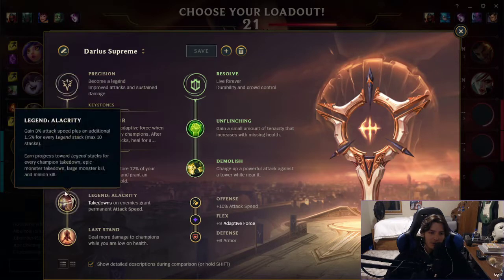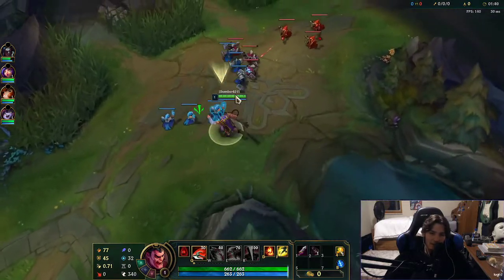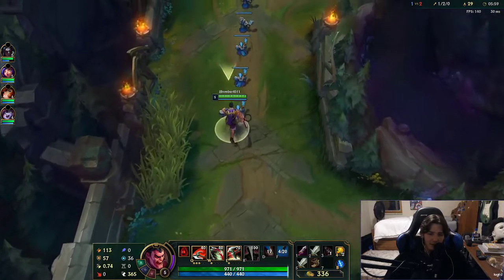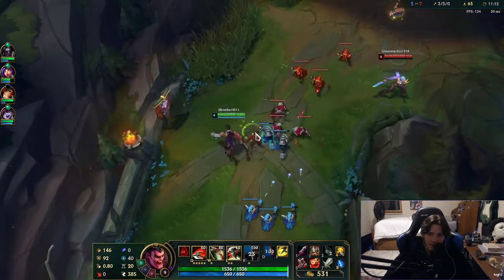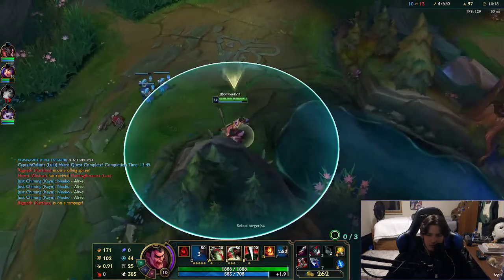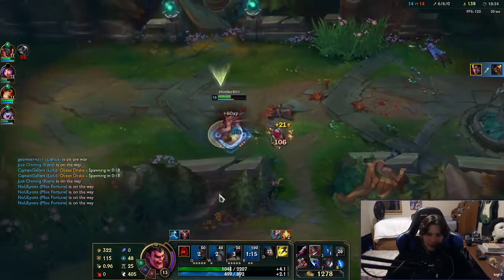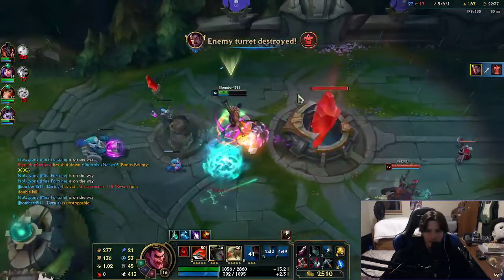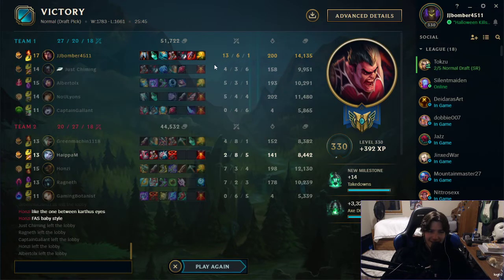Video For Athan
I am playing Darius trying to teach someone how to play him a bit. You can learn some stuff too if you want!